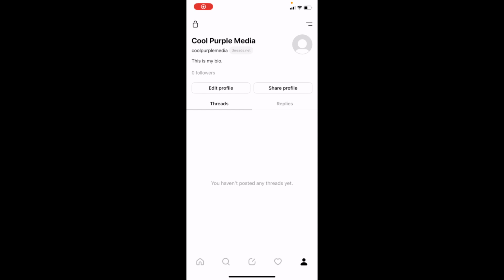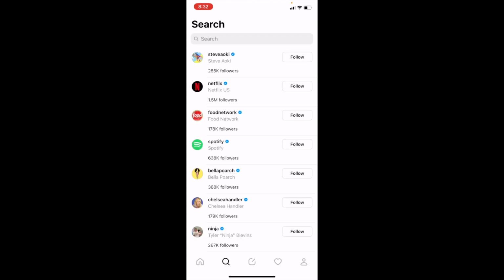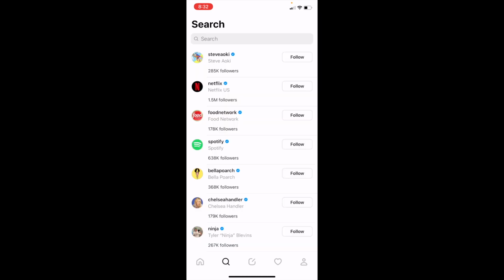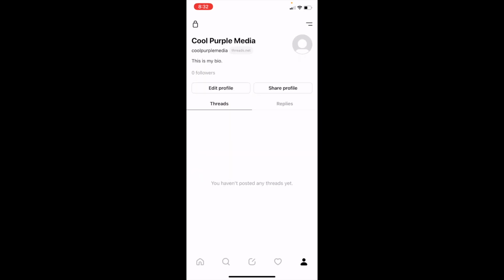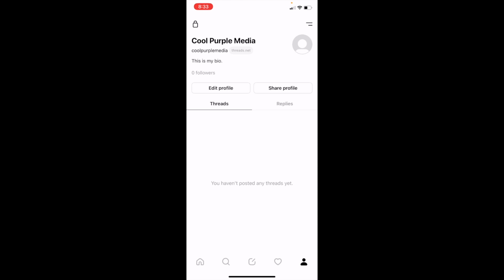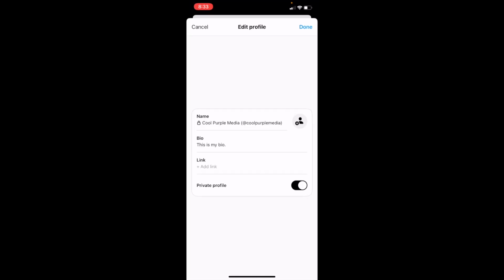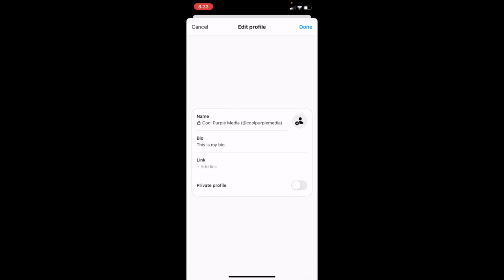How To Make An Account Private On Threads | Threads App Tutorial